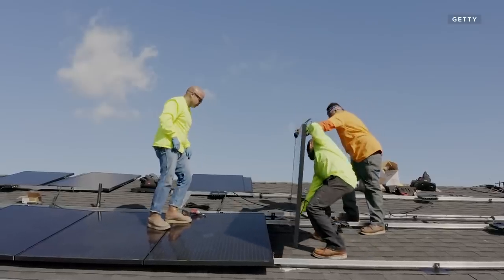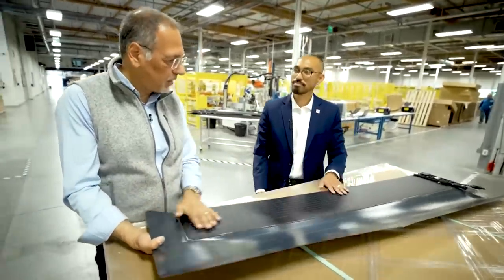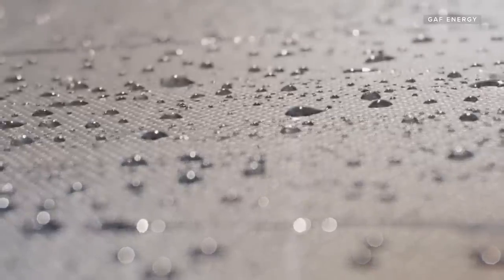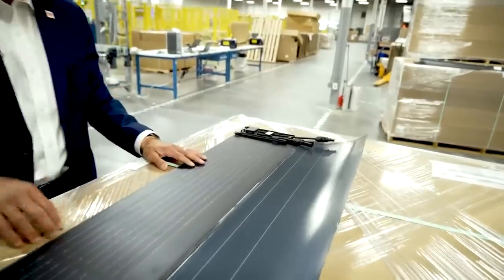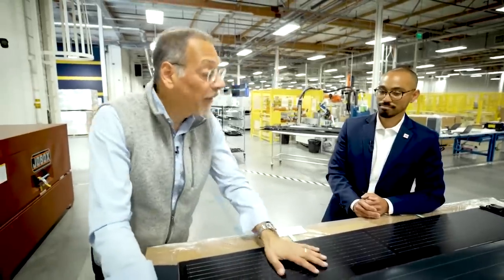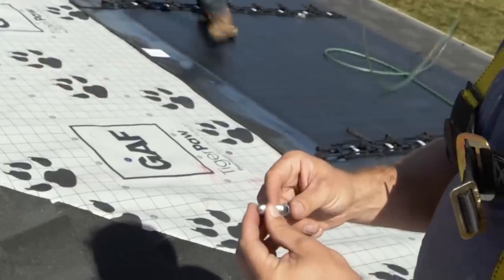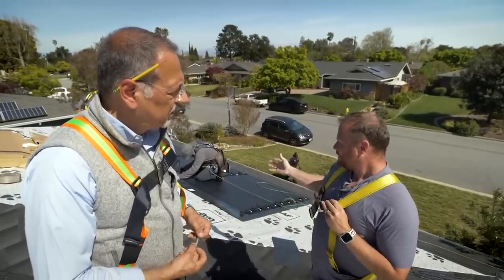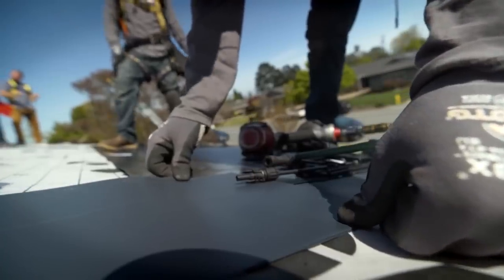The new Timberline Solar™ roofing system is so advanced it makes solar simple.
Homeowners no longer have to compromise when adding solar power to their roof. Get a great-looking roof, a single GAF-backed warranty, and solar energy.

Water-shedding and warranted

Timberline Solar™ is made up of shingles, not panels or heavy tiles. These shingles are water-shedding, strong and warranted to withstand winds up to 130 mph. Rack-mounted solar installations—where the solar is separate from the roof–require the drilling of dozens of holes into the roof membrane. Any resulting damage related to those holes is not typically covered by roof warranties.

For homeowners who already know the quality of GAF roofing products, the Timberline Solar™ roof has the same wind and water-shedding warranty coverage as Timberline HD.

Curb appeal

Investing in a home is no small matter – and the way it looks is important. Timberline Solar™ has a design that blends in with the aesthetic of the house, with elements that add visual appeal like an architectural shingle.

Here at GAF Energy, we strive to not just meet homeowners expectations for roofing reliability, but to achieve breakthroughs with aesthetics.

With a GAF Energy solar roof, you’ll not only get a roof that’s durable and has curb appeal, it’s also financially smart, since you can save on your energy bills over time

Meeting–and raising–the bar
Timberline Solar™ can supply your home with electricity every day, every hour the sun is shining.

And while we don’t want to talk tech jargon, it’s met some industry-leading standards such as UL 7103 certification, which means it’s been through rigorous testing from an independent certification company that’s been around for over one hundred years. We’re committed to the quality of our product.

It makes sense (and cents)
A solar roof is one project, one design, one crew, one straightforward proposition. And, it may pay for itself over time, as it generates energy for the home and reduces monthly electric bills.

The Cost of Solar Panels: Is It Worth It?
Do the benefits of solar panels outweigh their costs?
By NATHANIEL RILEY
 Updated June 07, 2022
Reviewed by SOMER ANDERSON
Fact checked by SKYLAR CLARINE
What Is Solar Power for the Home?
Homeowners who install solar power systems can receive numerous benefits: lower electric bills, lower carbon footprints, and potentially higher home values. But these benefits typically come with significant installation and maintenance costs and the magnitude of the gains can vary widely from one house to another.
This article will help homeowners make the financial calculations required to determine the viability of solar power in their homes.

KEY TAKEAWAYS
Those seeking to go green may want to consider equipping their home with solar panels.
Not only is solar power good for the environment, but you can earn money selling back excess power to the grid.
While costs have come down over the past years, installation and maintenance of solar panels can be quite expensive.
Solar panels are best suited for homes that receive ample sun exposure throughout the year.
Before committing to solar power, be sure to understand both the social and economic factors.